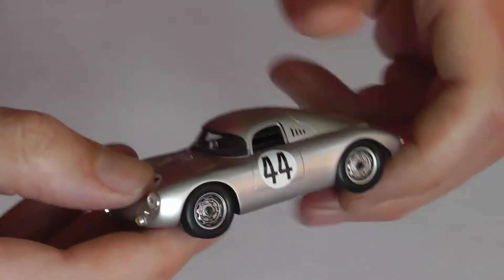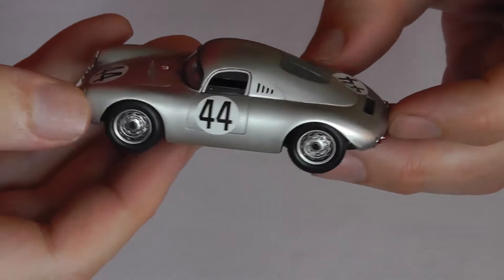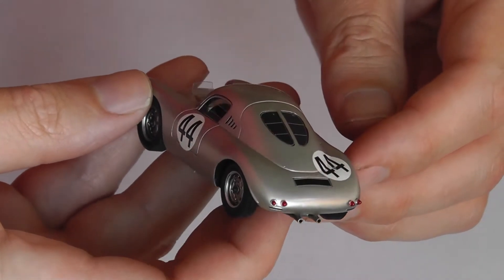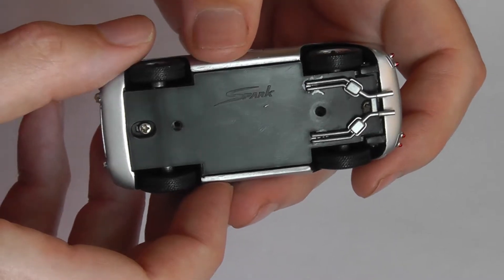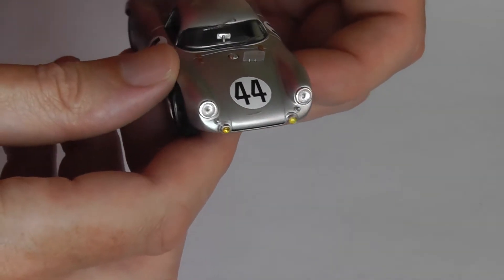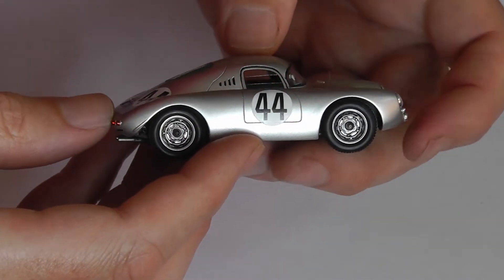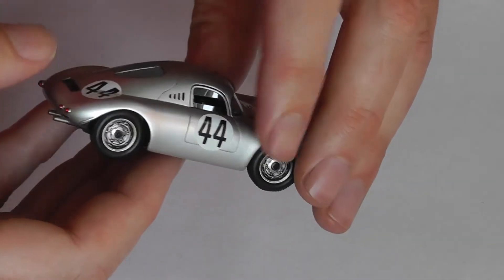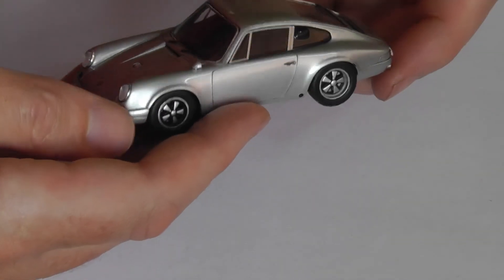CLIP: Spark 43rd Porsche 550 Coupe S1951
A clip from my Spark Porsche Collection video.